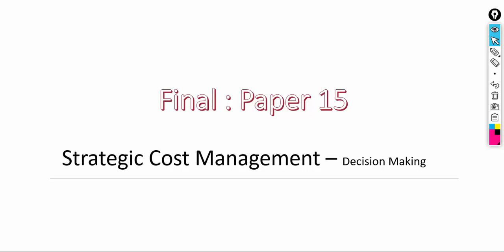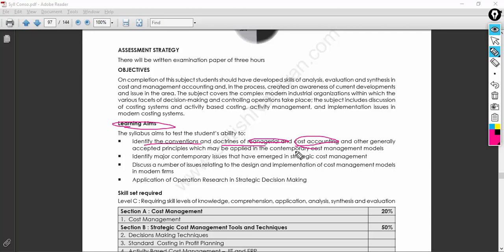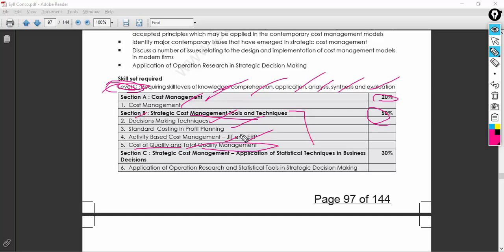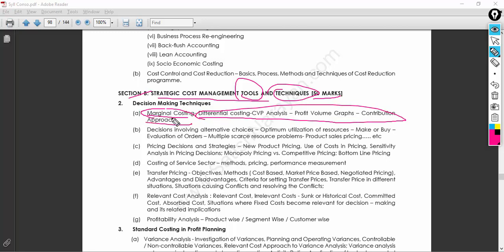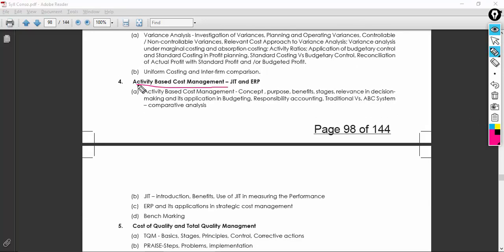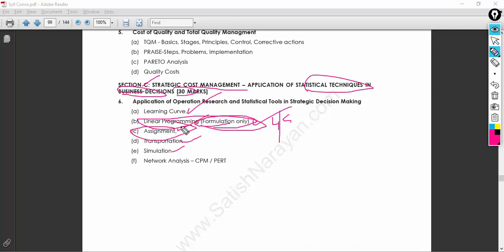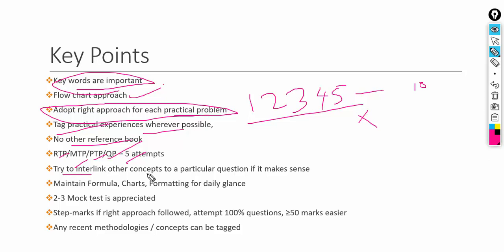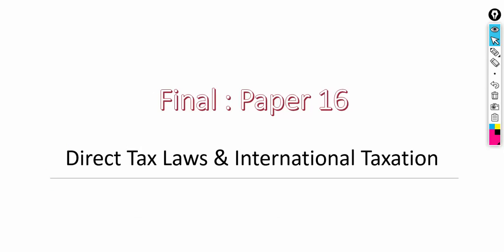How to Study CMA Finals P15 - Strategic Cost Management Decision Making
In this video, you will learn the analysis part which will be helpful to qualify your CMA Final at the earliest. Consider this as a base for your further analysis as per your Strengths and Weakness. If you are a working professional, this video is helpful for you. Why wait, watch the video completely and miss not to share the same with budding CMA professionals. I've also shared the sample study planner and you are allowed to modify as per your requirements.